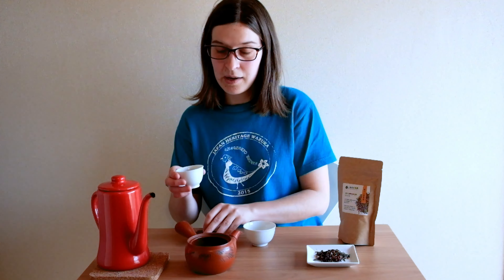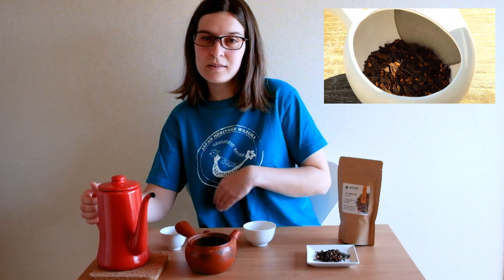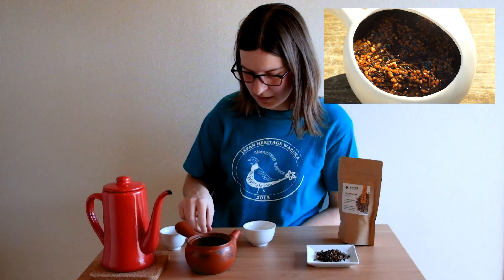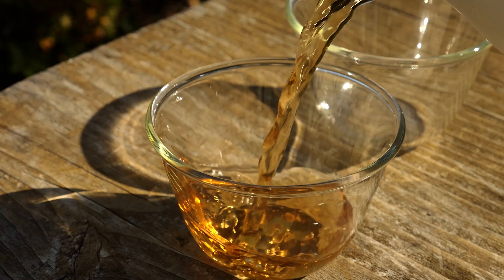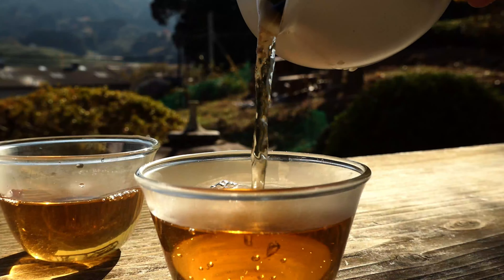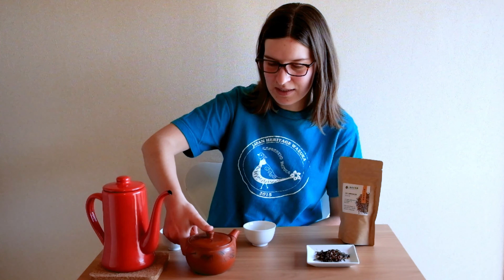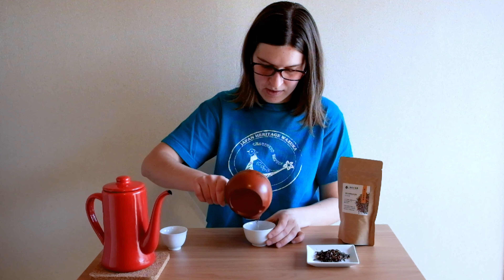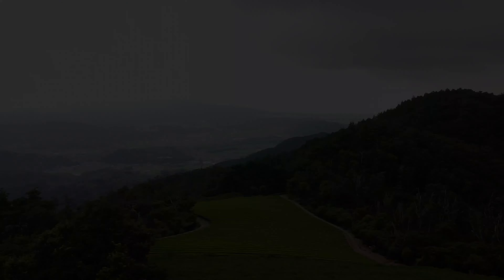【茶農家直伝】ほうじ茶と玄米茶を混ぜる？！全部説明する！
【目次】
00:00 イントロ・ほうじ玄米茶とは？！（おぶぶスタッフ マリーより）

01:06 茶畑でのやなぎ番茶の収穫風景
01:27 ほうじ玄米茶のおすすめの淹れ方！（おぶぶスタッフ シモナより）

【ほうじ玄米茶はこちらから購入できます】

【1日約50円で、京都に自分だけの茶畑を所有し年4回茶畑直送のお茶が届く、茶畑オーナー制度についてはこちら。】